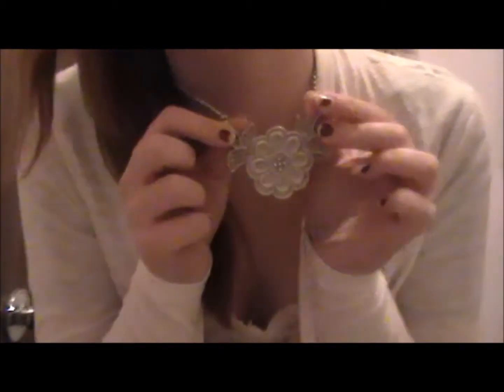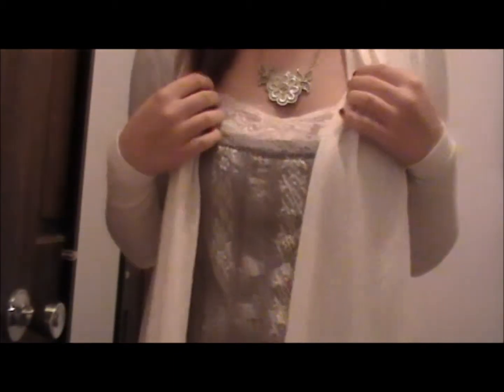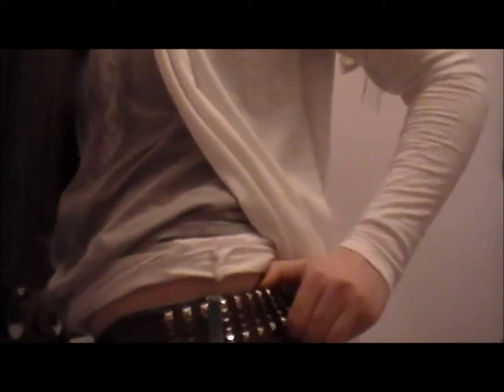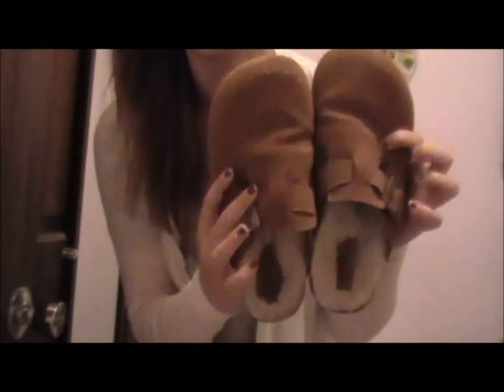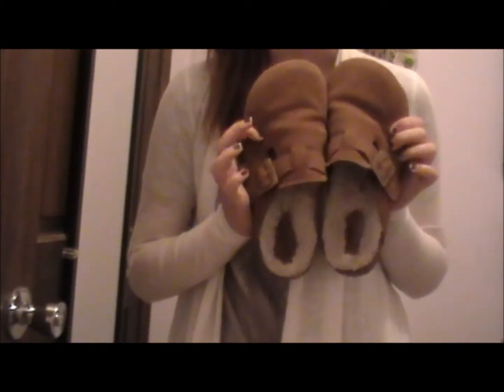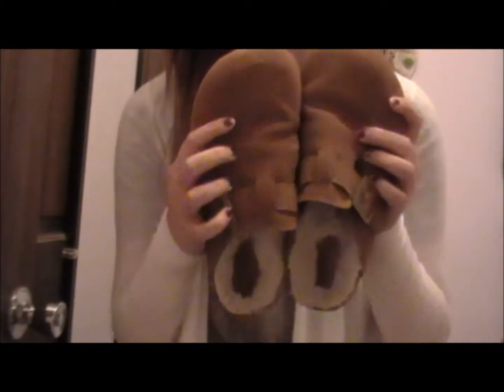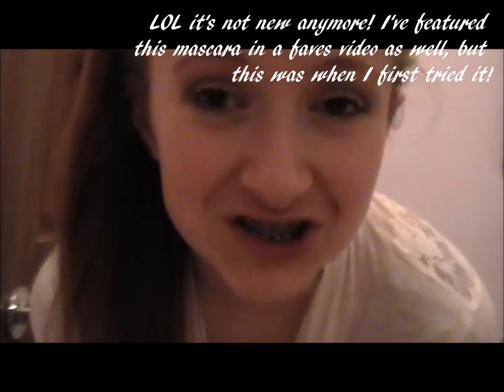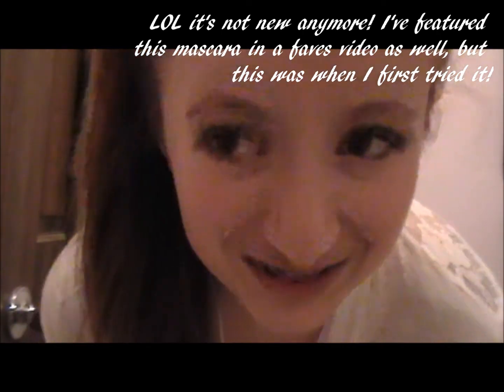Party Outfit & Tutorial for Longer-Looking Hair!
Hey Angels, my last few OOTD videos seemed to get really good responses so I filmed an OOTN and included a short hair tutorial for a style that I absolutely love to wear this season to fake longer-looking hair! You don't have to start with straightened hair, but I think it helps to pull off the illusion if it is straight(:

Leave me questions or requests below, and let me know what you think of this outfit!

Remember, this week's shoutout contest is still going on! Leave me a nice comment and you could get a shoutout on my Twitter this Friday!

Coming soon: vlog channel. What should I name it?(:

FTC: These are my honest opinions; all products used were bought by me.